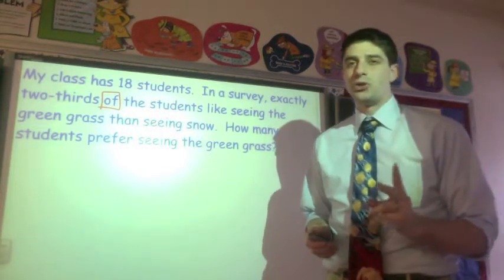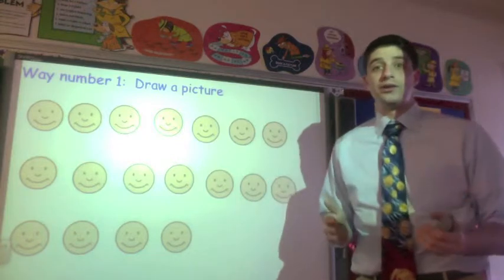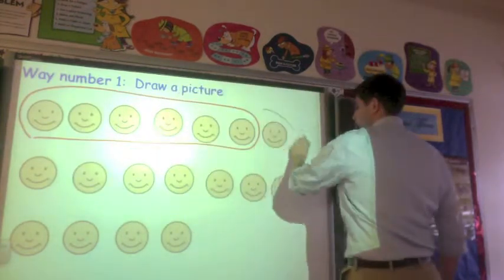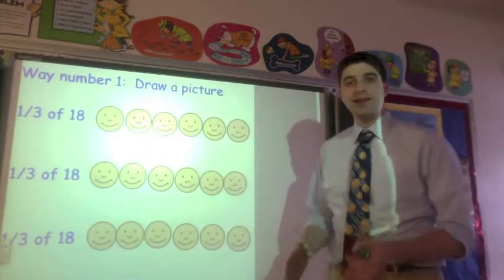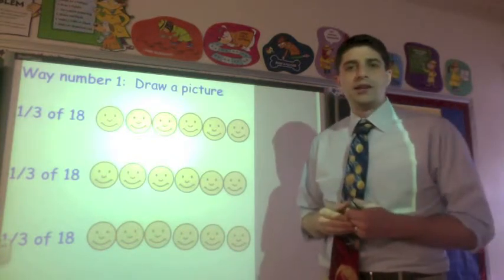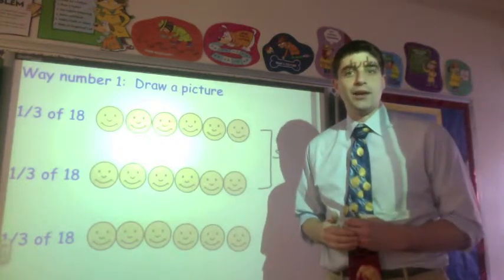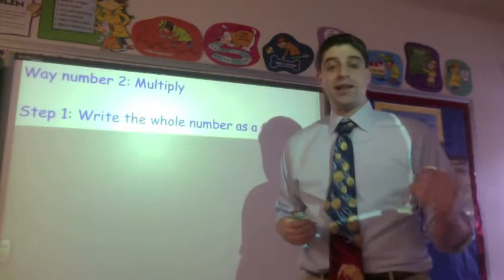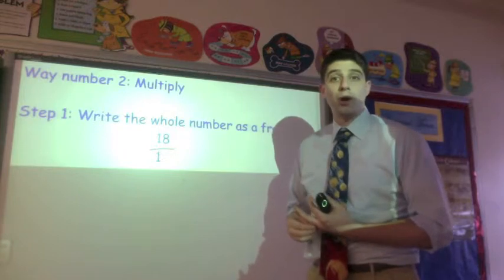Multiplying a Whole Number by a Fraction